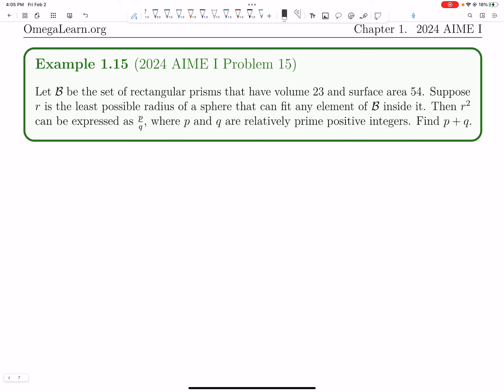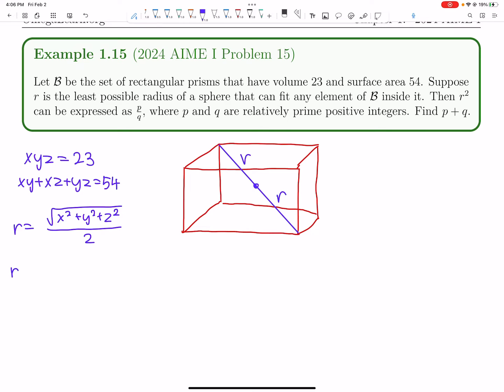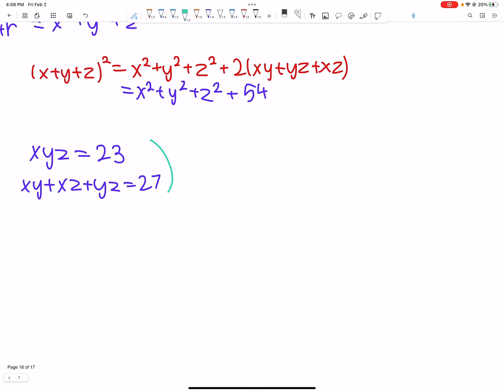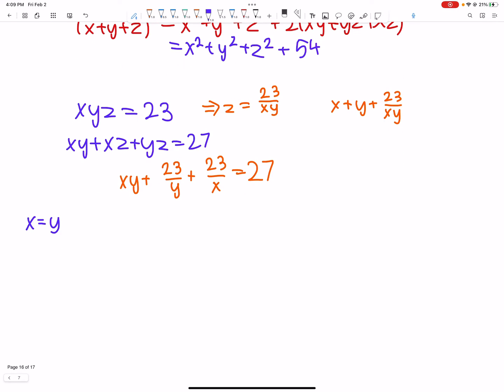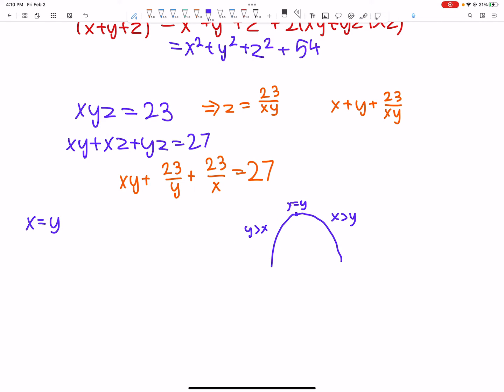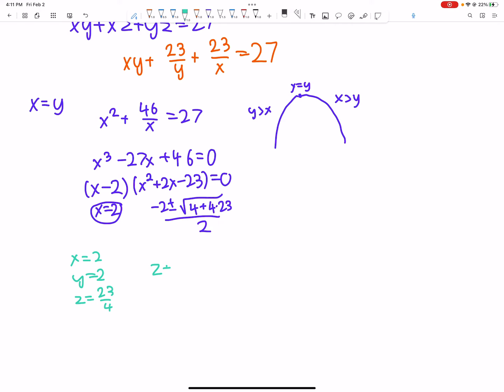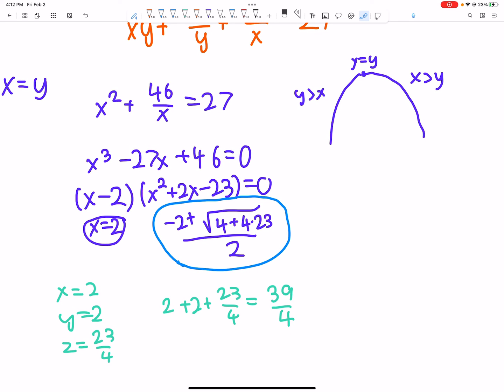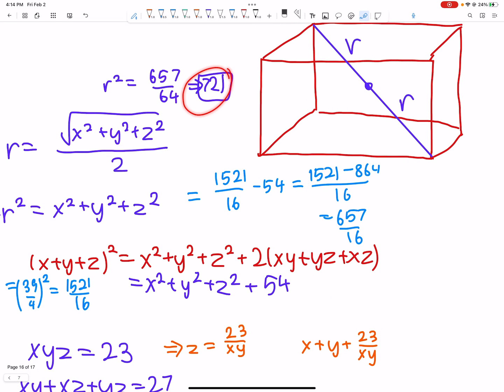2024 AIME I #15 (Super short solution)